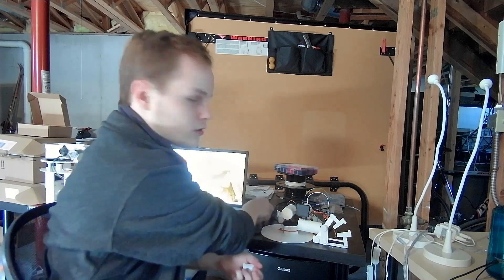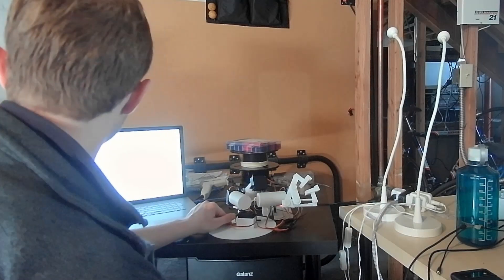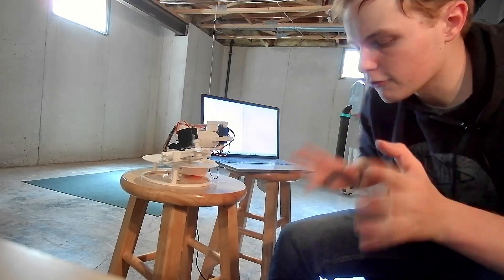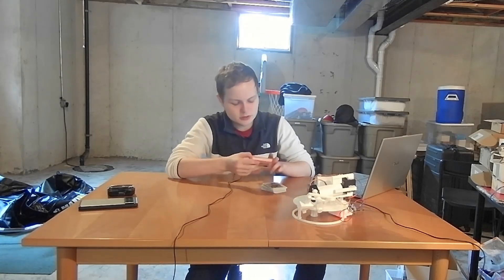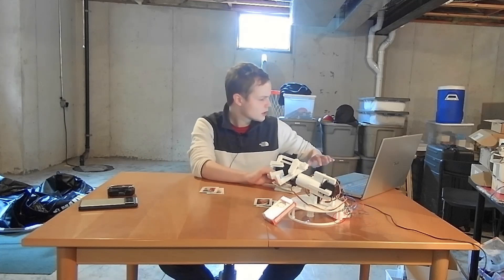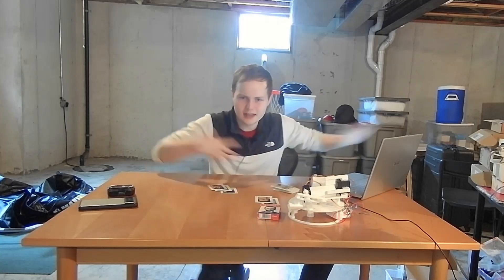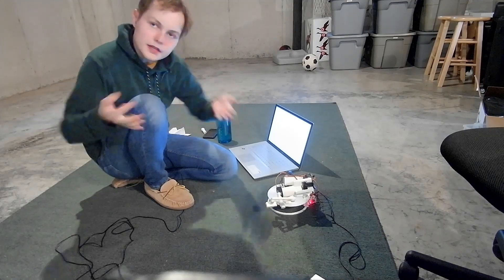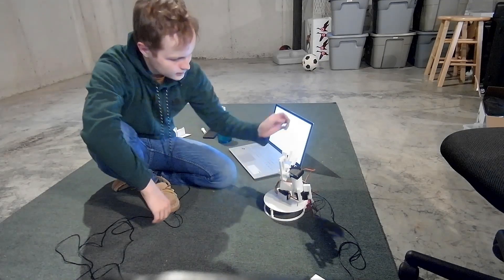A Robot Arm to Solve Loneliness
I make a robot arm, epic.